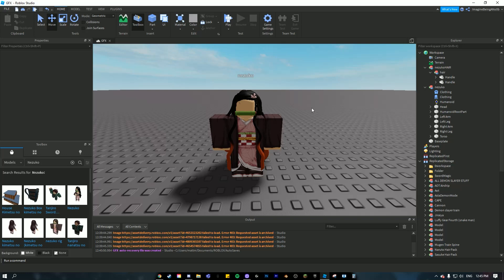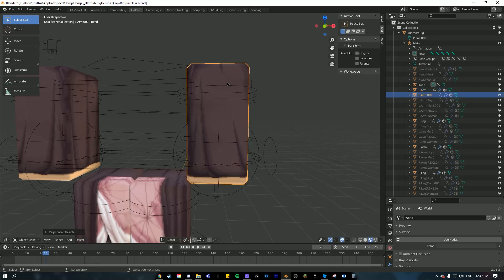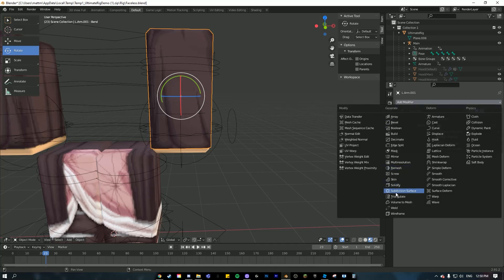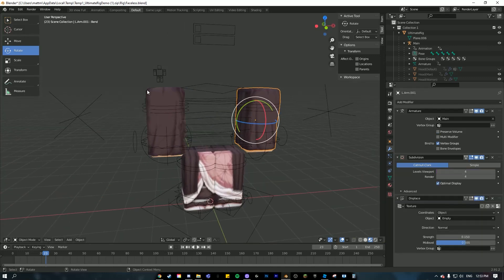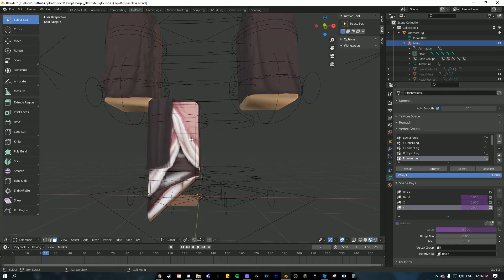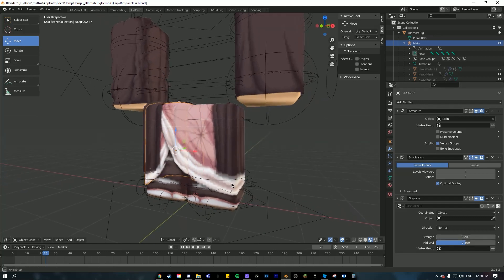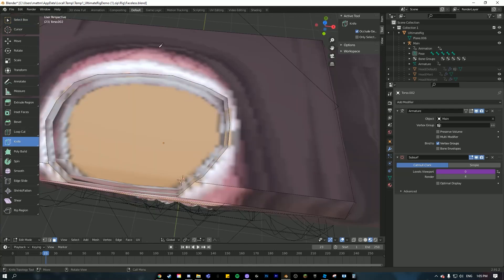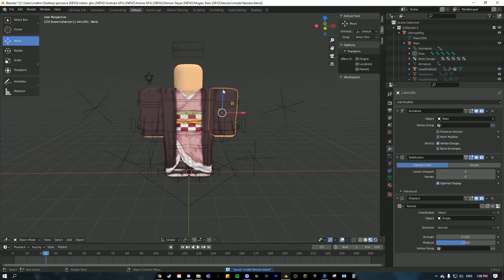How To Make 3D CLOTHES in Blender [Nezuko] | ROBLOX GFX TUTORIAL [READ DESC]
💬message
Every 10 sub milestones I give away 1 FREE render in my discord server to everyone.